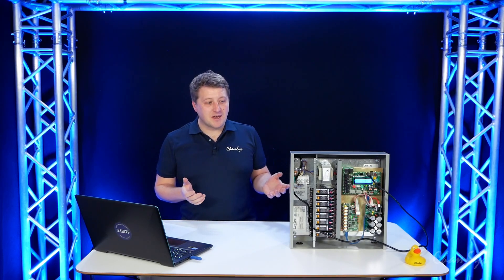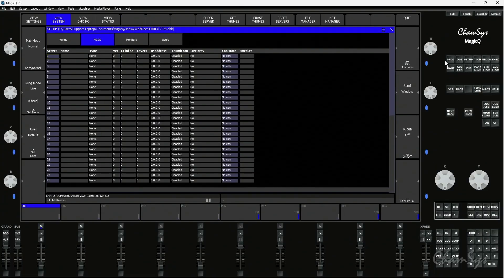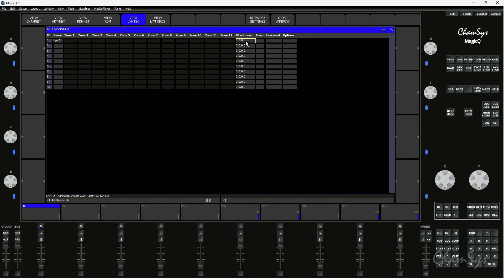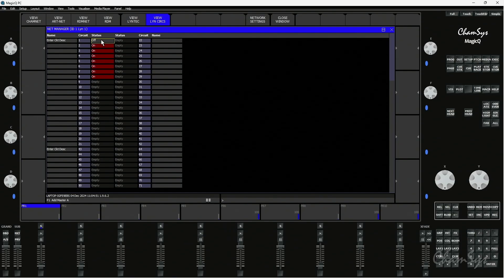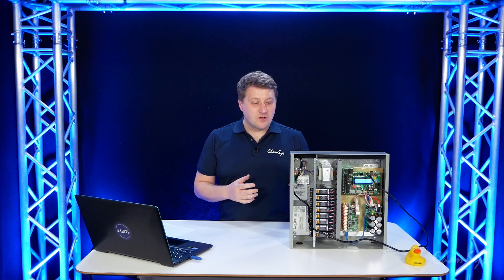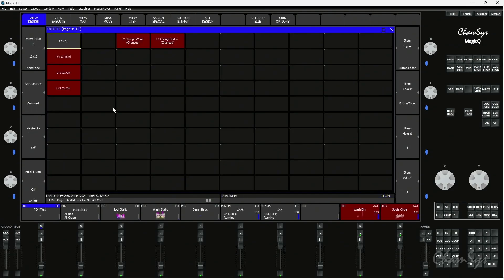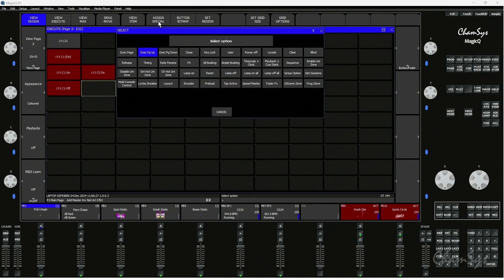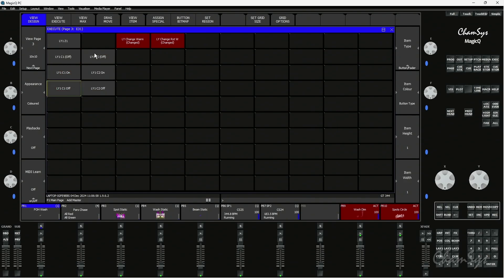MagicQ Feature Videos: Lyntec Panel Control via Network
From MagicQ v1.9.6.0 onwards MagicQ now supports for remote control and monitoring of up to 10 separate Lyntec relay or
motorised break control devices.

MagicQ supports individual zone control on the 12 Lyntec zones, or individual circuit control
on up to 210 breakers / relays per Lyntec device.